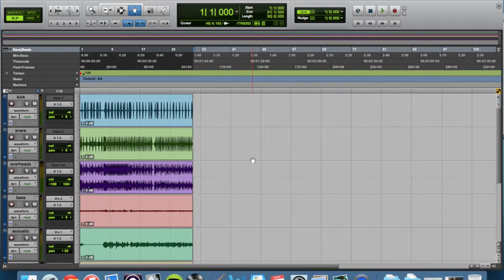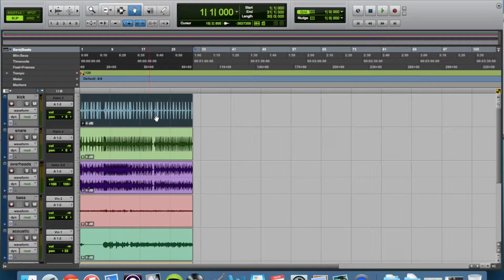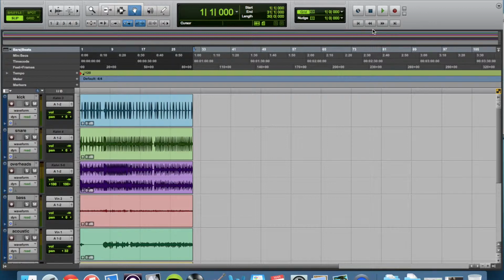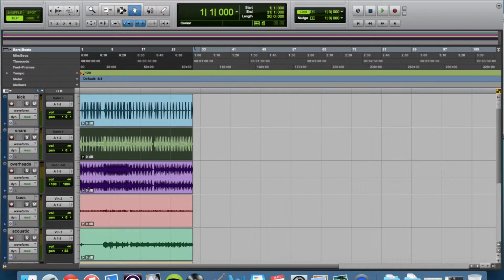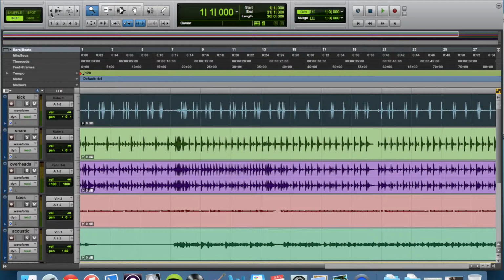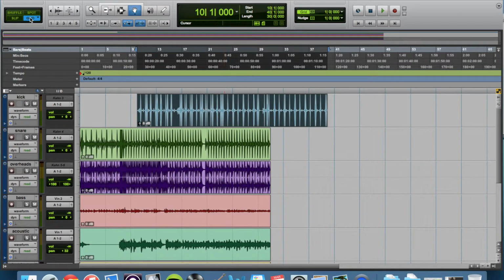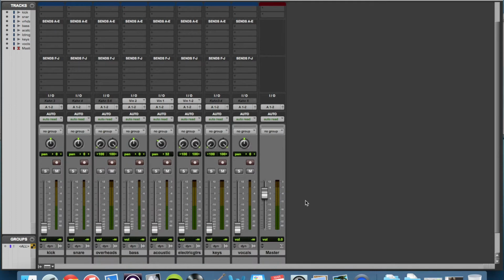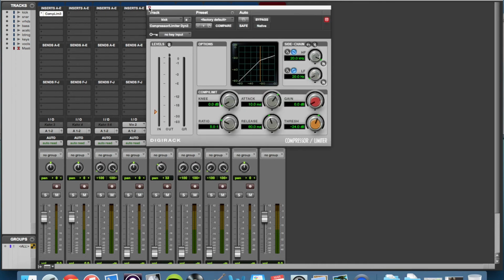Pro Tools Overview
A brief overview of Pro Tools 11